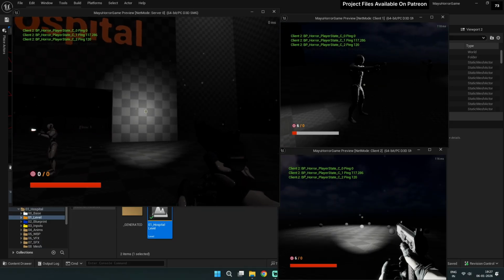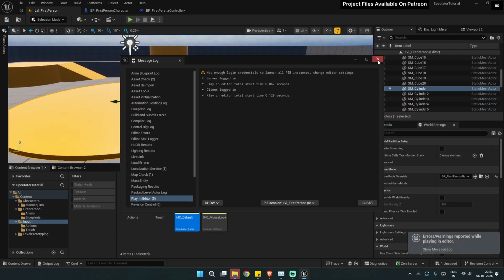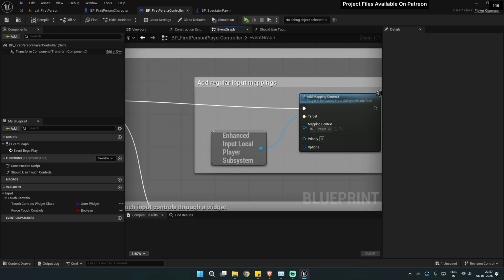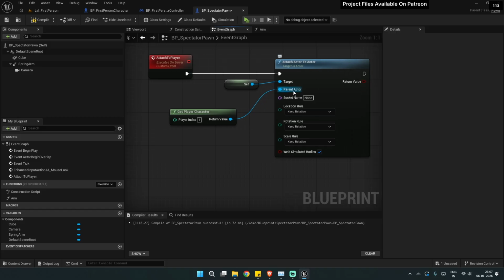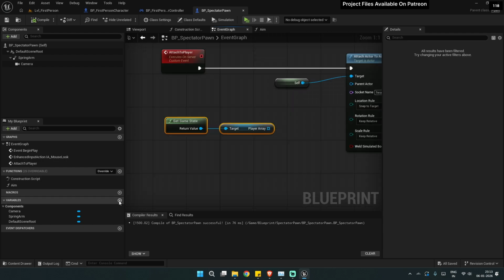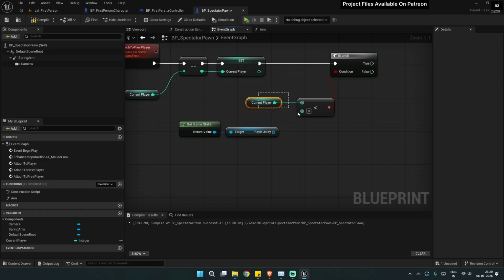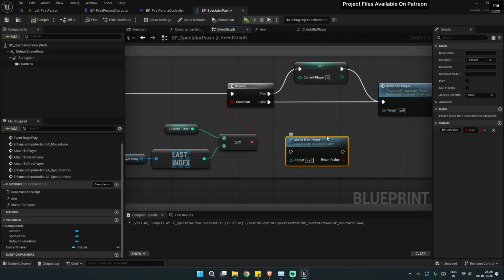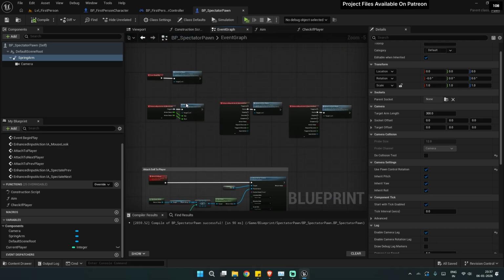Create Spectate System For Multiplayer - Unreal Engine 5 Tutorial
We will create a spectator player's logic system using Blueprints in Unreal Engine 5 for a multiplayer game.

Download Options [Project Files for Members Only] -